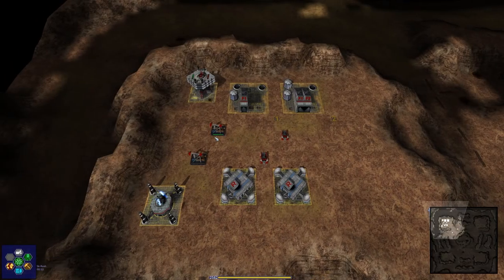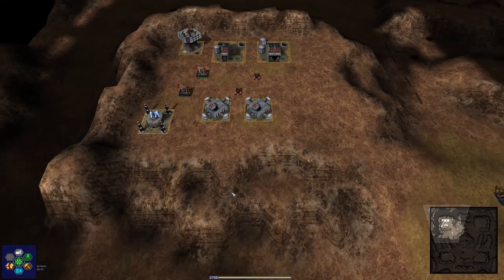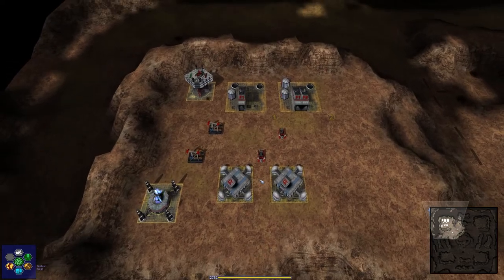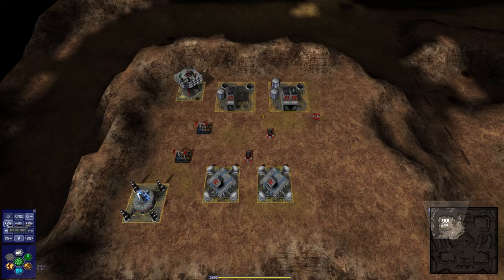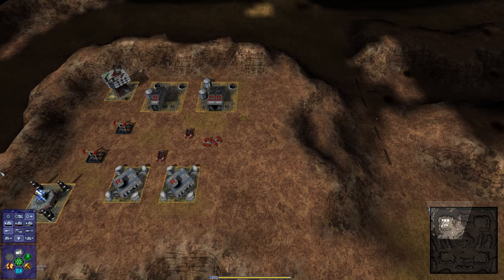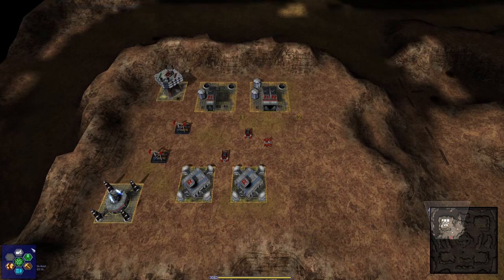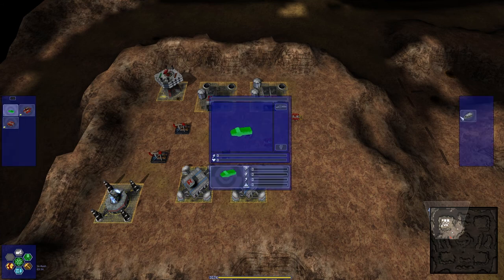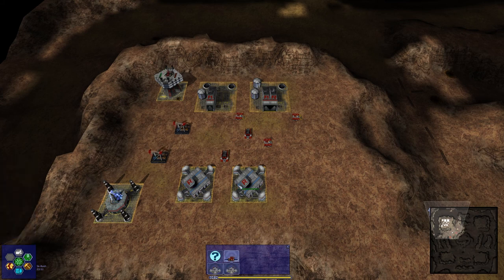TheMouseMaster's Warzone 2100 - Structure and Commands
An introduction to Warzone 2100's base, structures, and controls.

Created by: @TheMouseMasterYT
Warzone 2100 version: 3.4.1